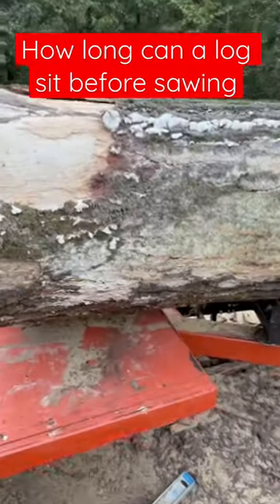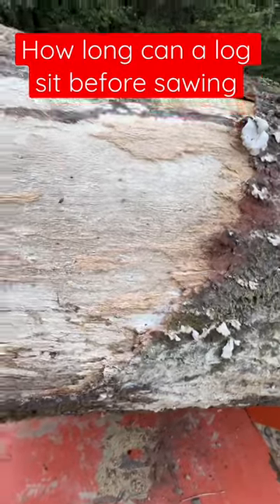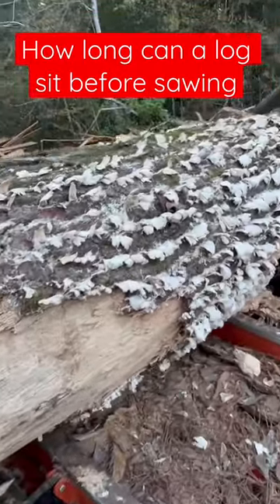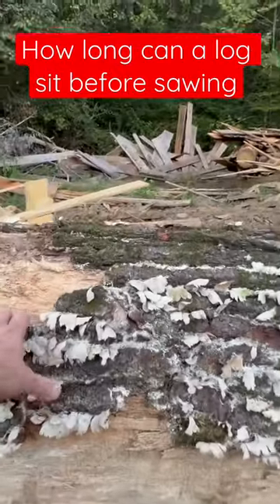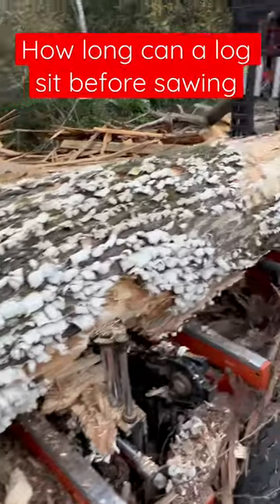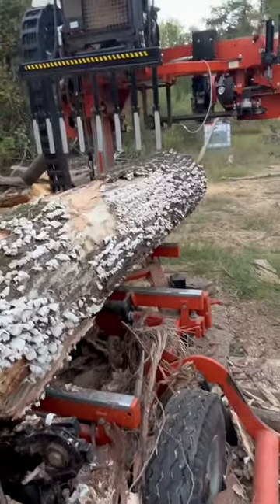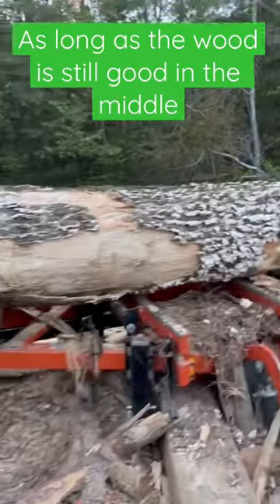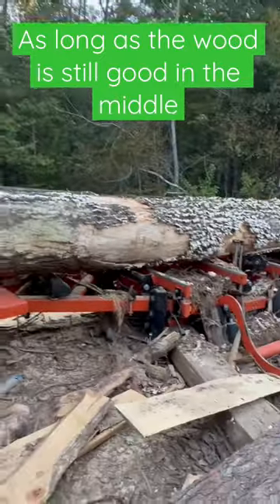How long can a log sit before milling